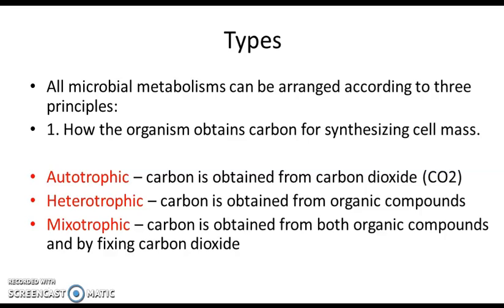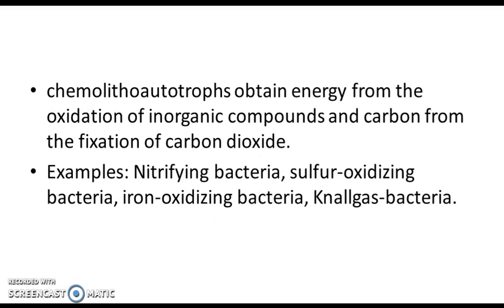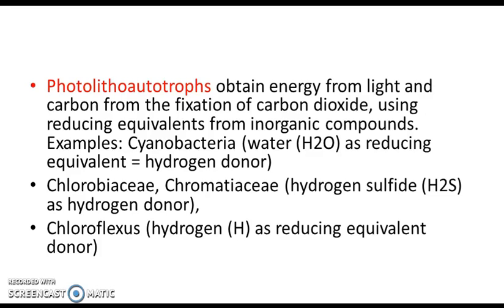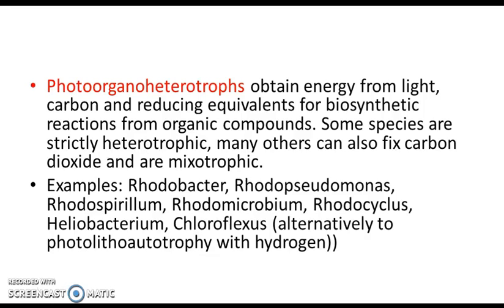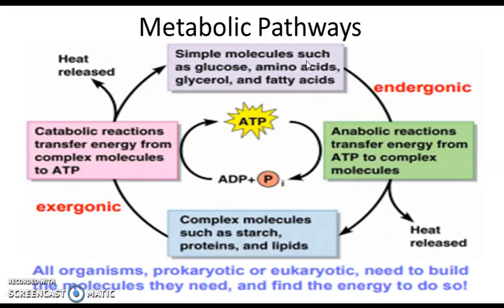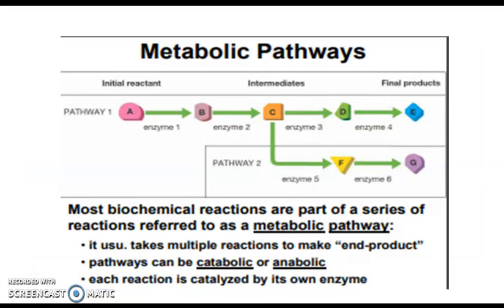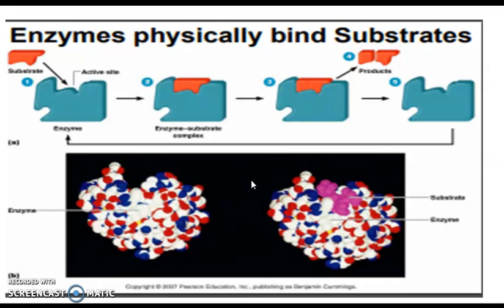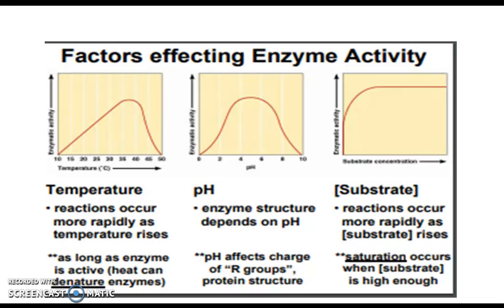microbial metabolism part 1